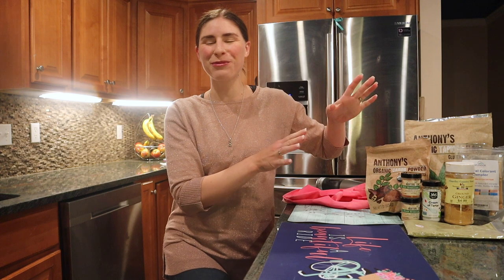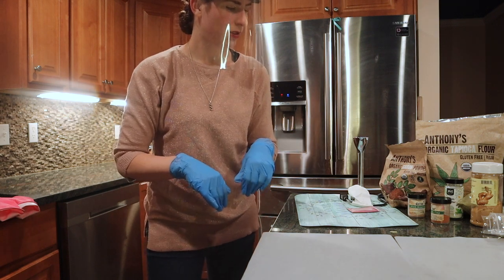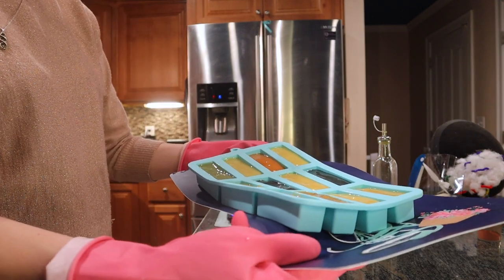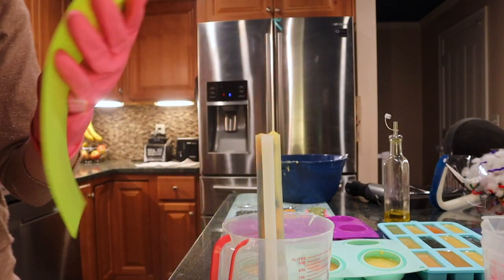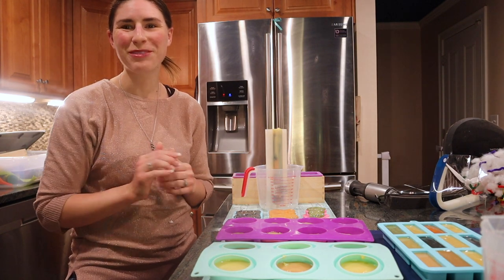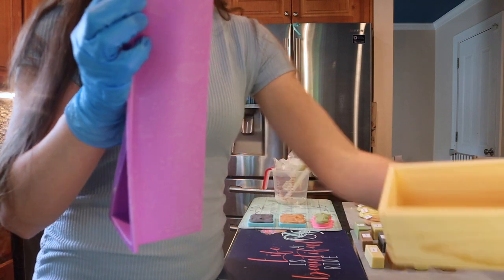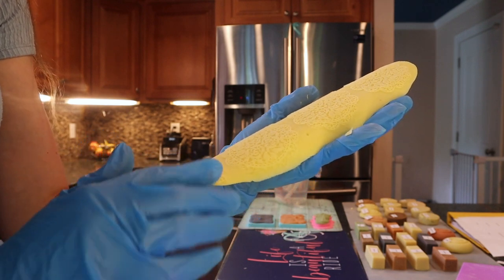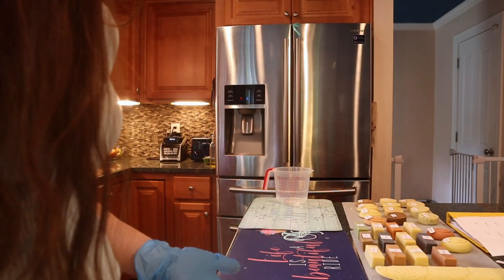Soaping Sunday 3- Adding natural colors to cold process soap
The third episode of Soaping Sunday where we take you on our journey of starting a soap business. We take the goat milk that we get from our goats and turn it into goat milk soap.  Join us as we explore the world of soap making, soap designs, product packaging, advertisement, farmer's markets and online marketing.   On this episode, I am making different color soaps using natural spices, powders and clays. Then I will choose the favorites as the colors I will use for our new line of soaps.

Some of the products I used are linked below.

Natural Soap making colorant set

Video and sound effects created using iMovie
Intro and Outro created using iMovie trailer
Music created by ShiftyPop
Logo created by Faria Promi